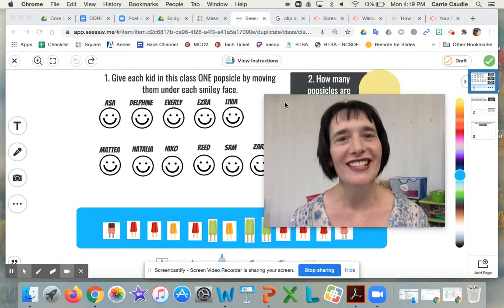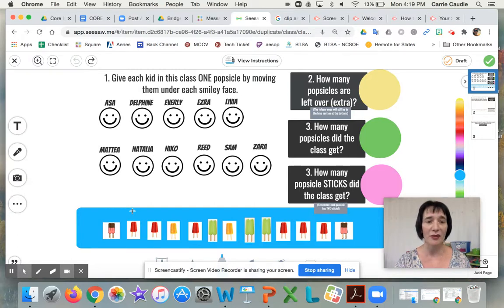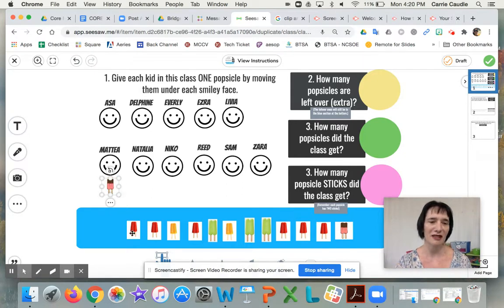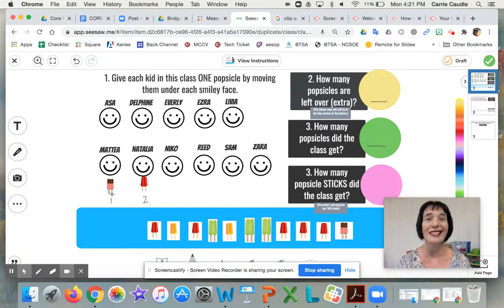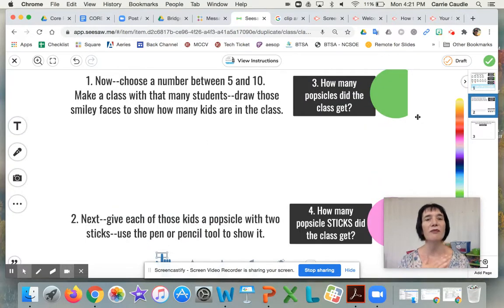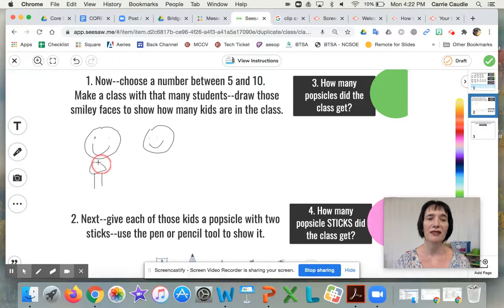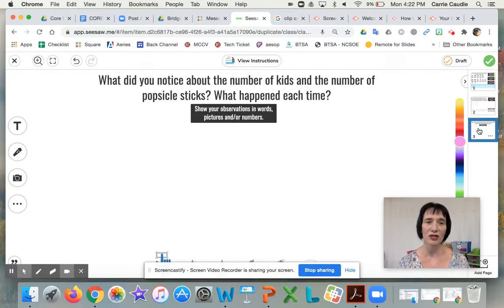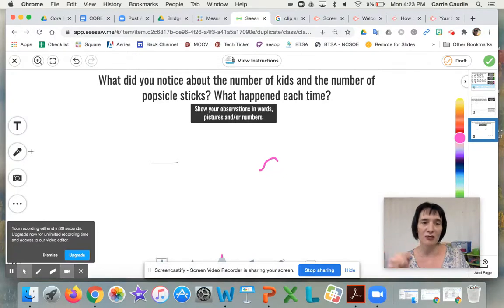Popsicles, Part 2: First Grade Bridges Math Lesson #3